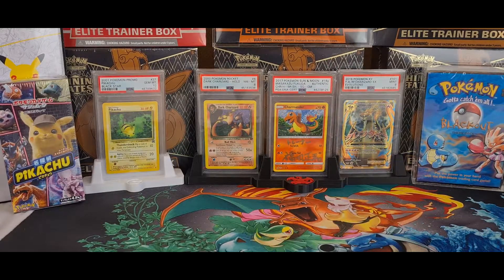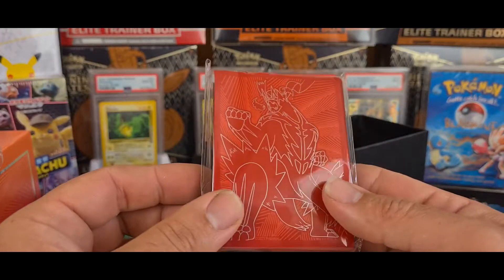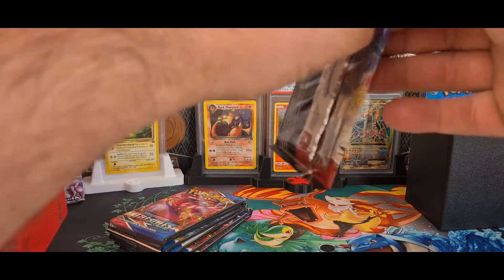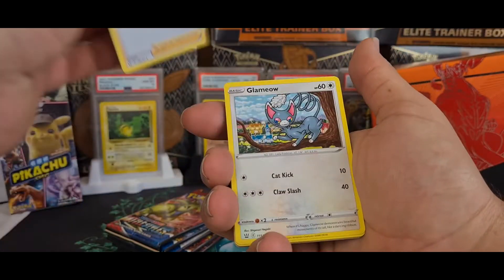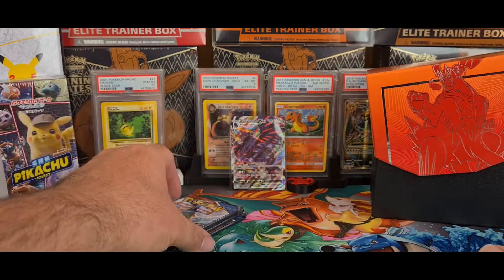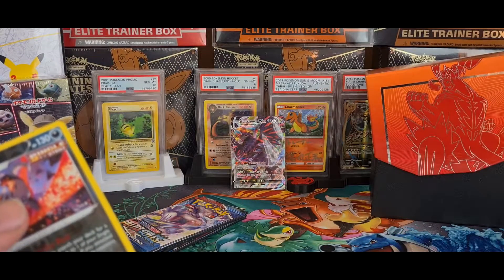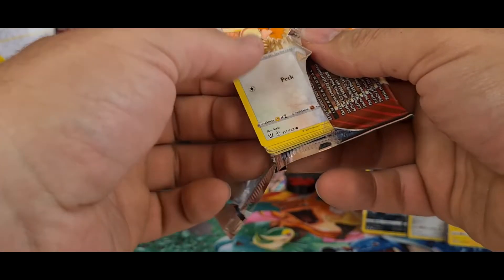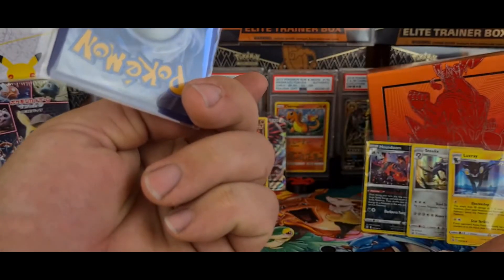Check out this Battle Style ETB!!!!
If your looking for amazing stands for PSA Cards. Check this guy out.